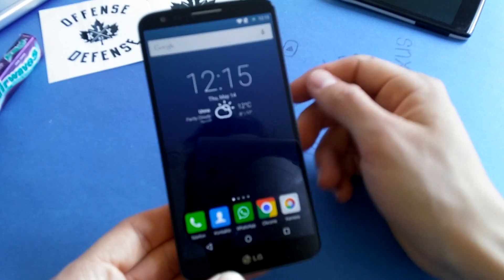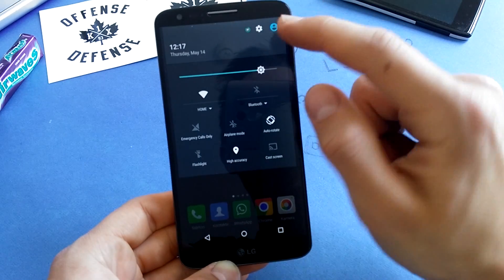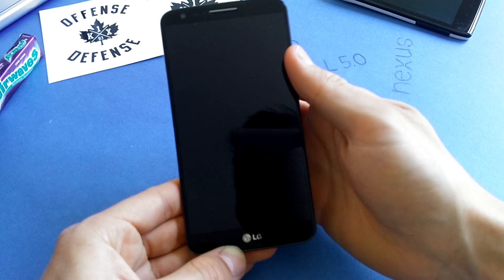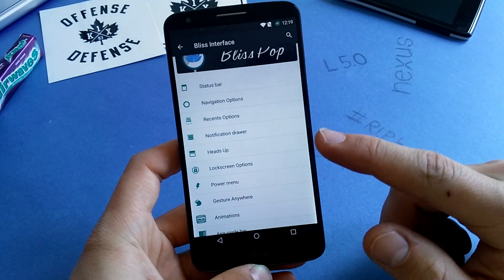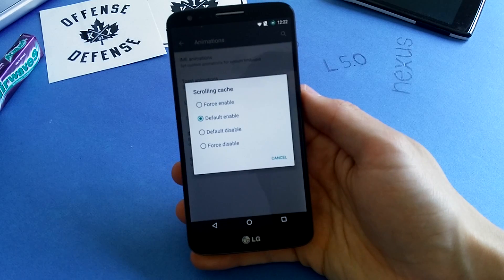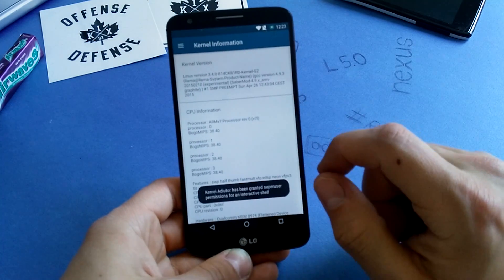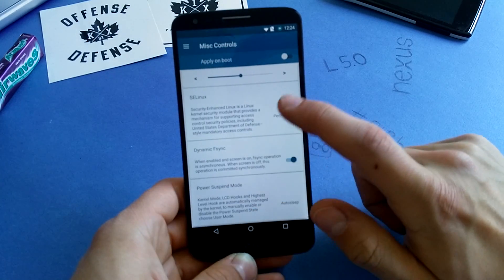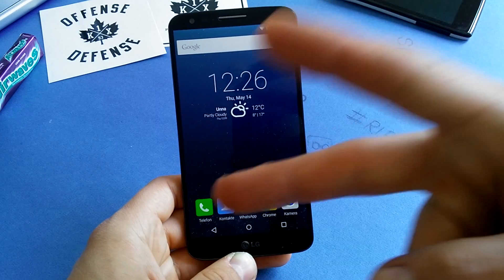LG G2 with Android 5.1.1 BlissPop 3.2 ROM [REVIEW]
BlissPop has a lot of custom settings and a great performance. It now features the BL4CKB1RD Kernel :)